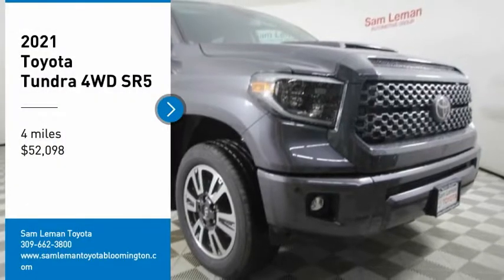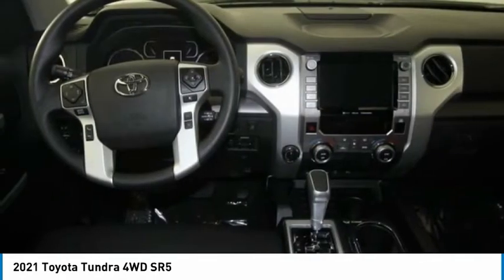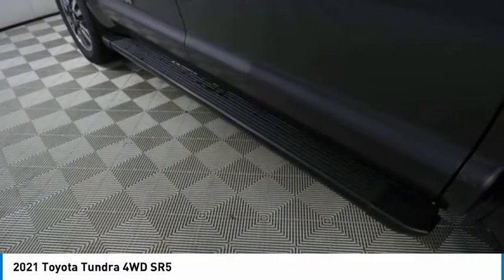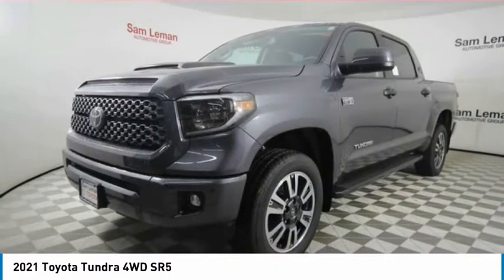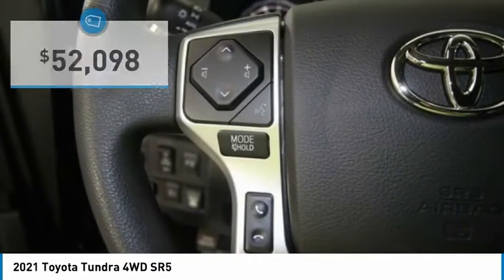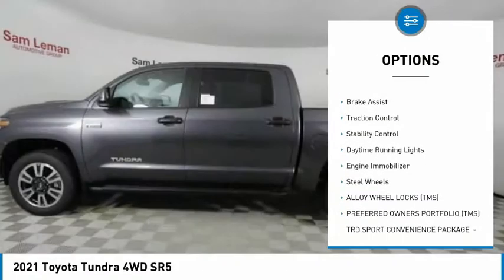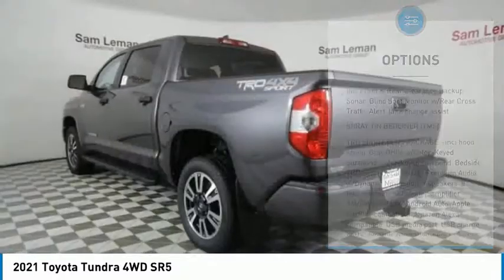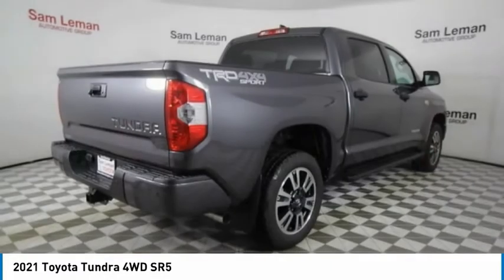2021 Toyota Tundra 4WD NT5421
2021 Toyota Tundra 4WD SR5

Sam Leman Toyota
1615 MORRISSEY DR